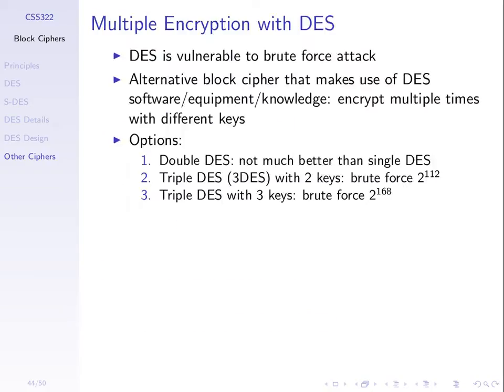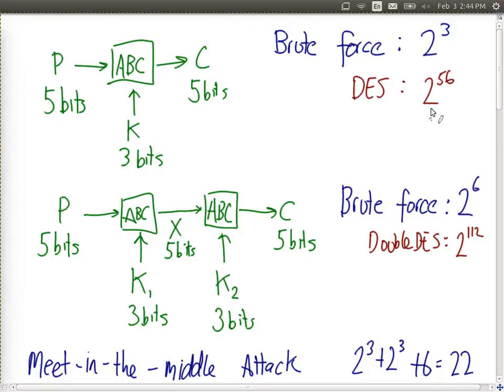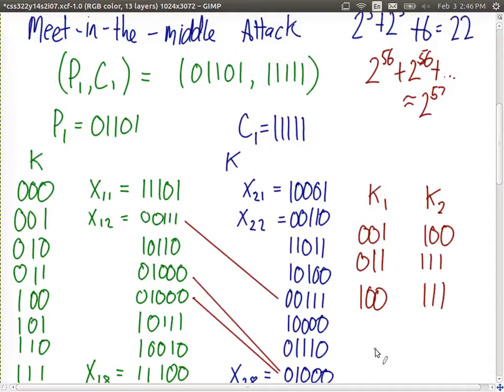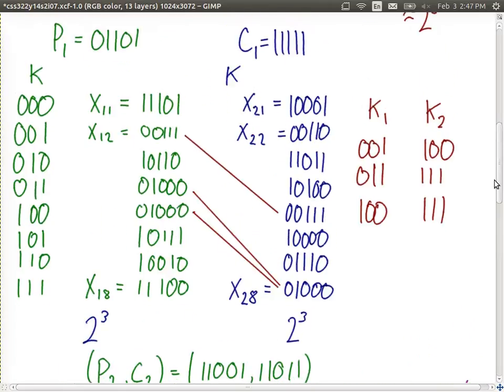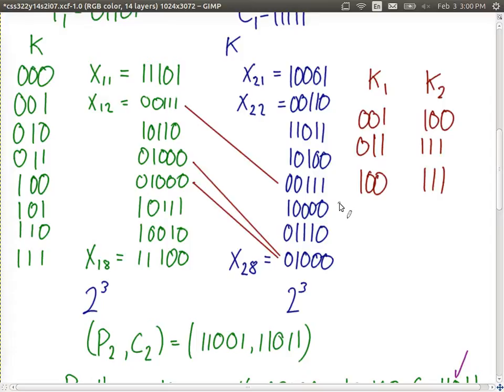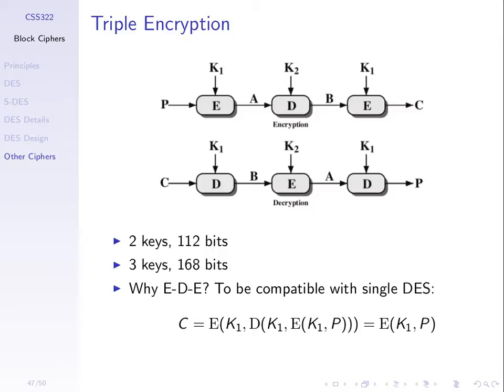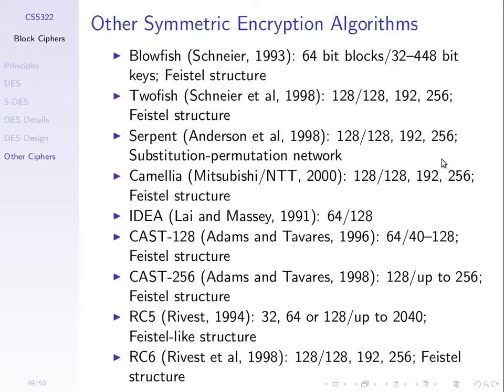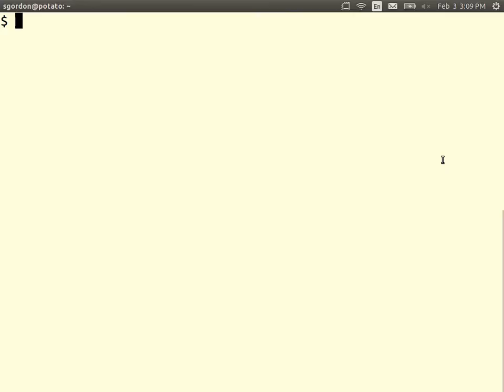MITM and Brute Force Attacks on DES and AES (CSS322, L7, Y14)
Meet-in-the-middle attack on Double DES explained; example of OpenSSL for encryption; brute force attacks on DES and AES.